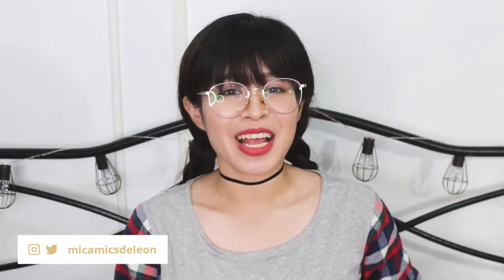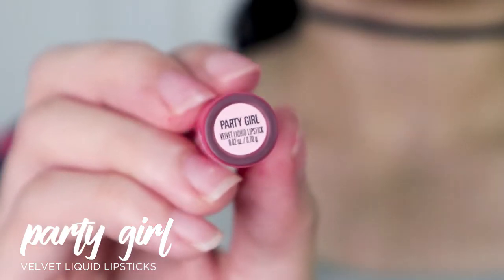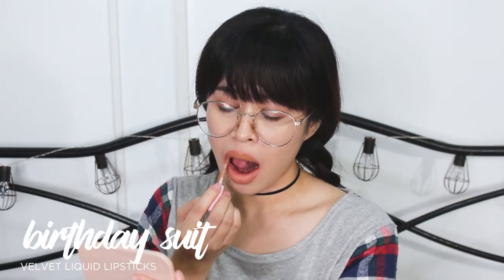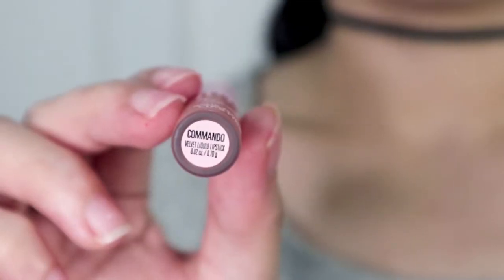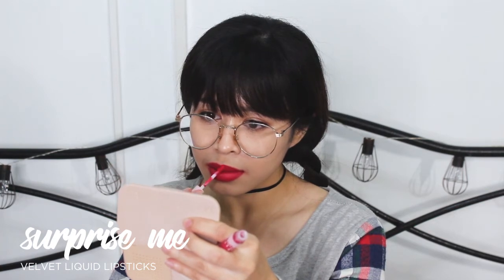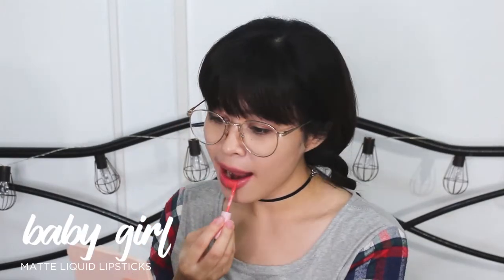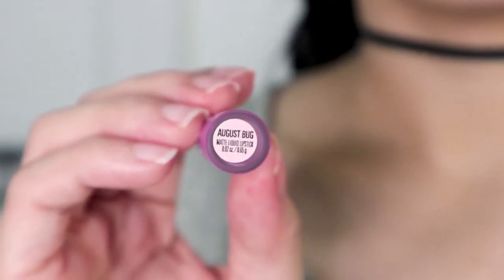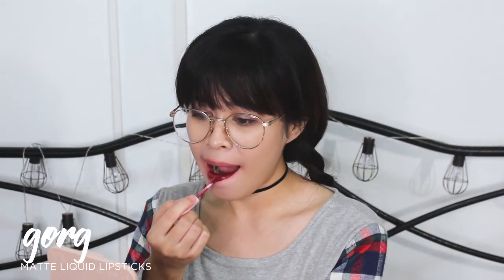KYLIE COSMETICS BIRTHDAY MINI LIP KITS SWATCHES | Micamicsdeleon (Philippines)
First time ko natry ang liquid lipsticks ni Kylie. I have her mini liquid lipsticks from the birthday collection. Special thanks to my cousin and her mother-in-law for bringing these babies to me. Enjoy the swatches loves! Let me know kung ano pinakabet niyo na shade.

BDAY MINI VELVET LIQUID LIPSTICKS
La - 00:48
Party Girl - 01:32
Birthday Suit - 02:20
Sprinkle - 02:52
Commando - 03:47
Surprise Me - 04:33

BDAY MINI MATTE LIQUID LIPSTICKS
One Wish - 05:21
Baby Girl - 05:56
Angel - 06:32
August Bug - 07:11
All Nighter - 07:38
Gorg - 08:12